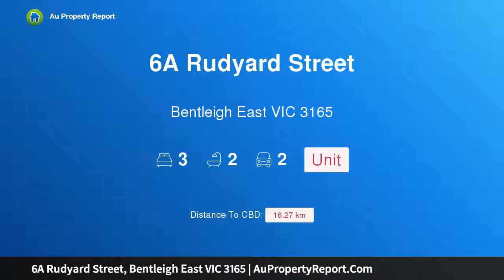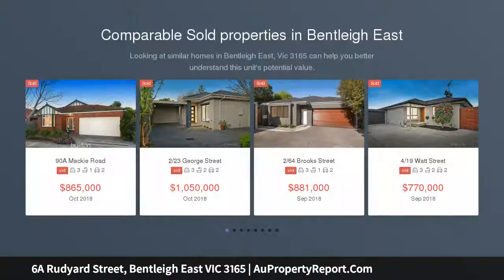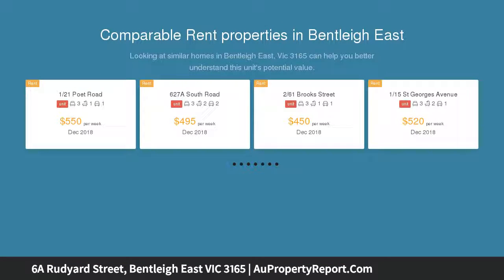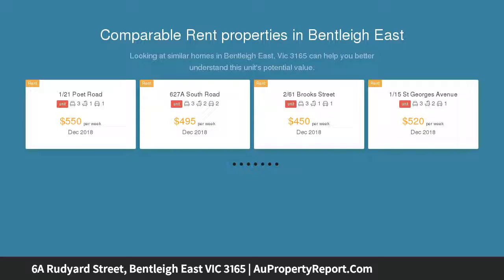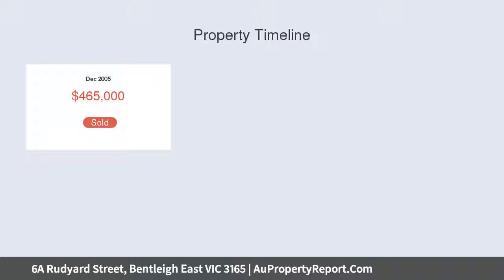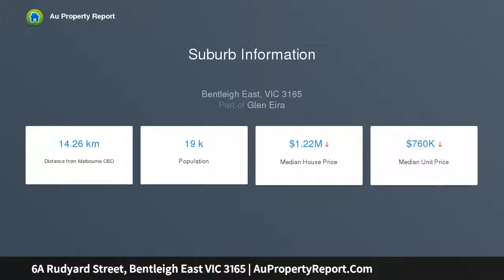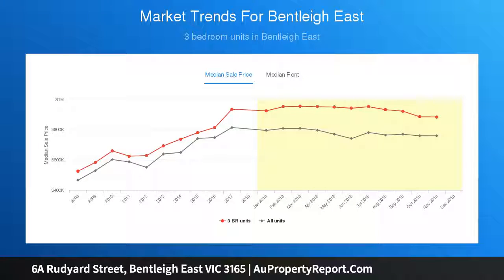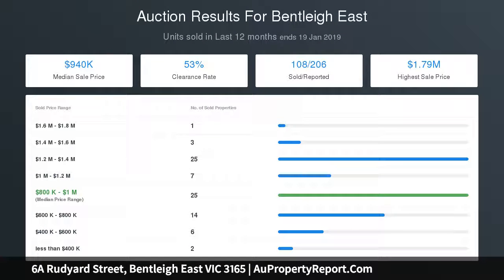6A Rudyard Street, Bentleigh East VIC 3165 | AuPropertyReport.Com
6A Rudyard Street, Bentleigh East VIC 3165
Property Type: unit
Bedrooms: 3
Bathrooms: 3
Car Space: 2
Sun filled and stylish, a single level sensation